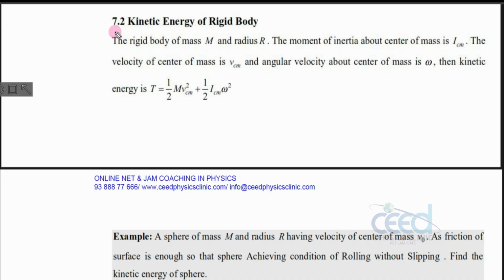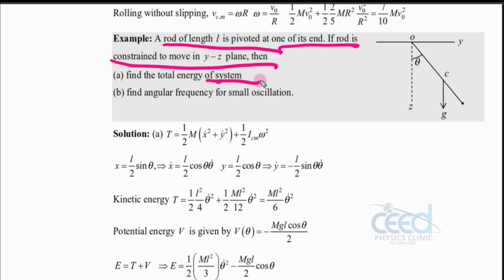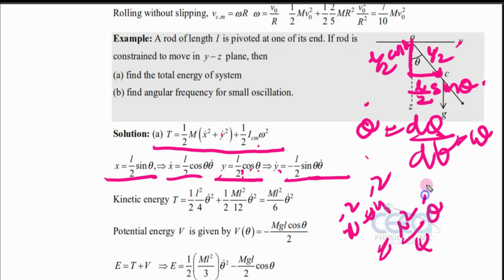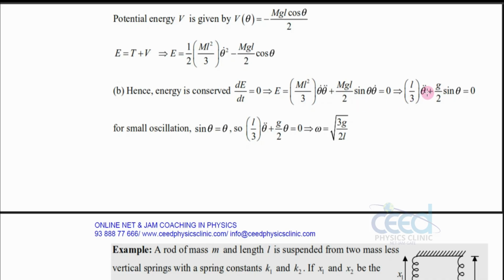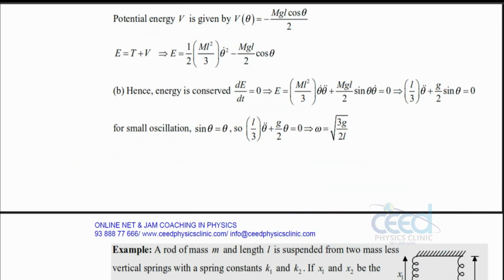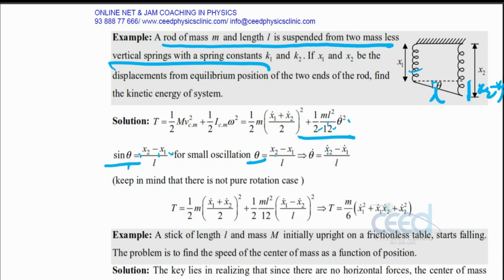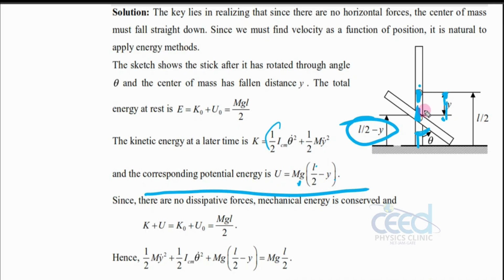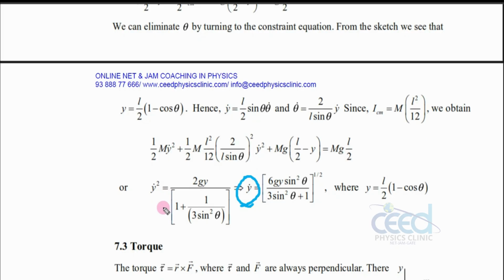LEC-11| MECHANICS | RIGID BODY DYNAMICS